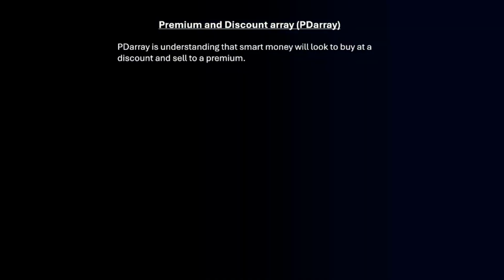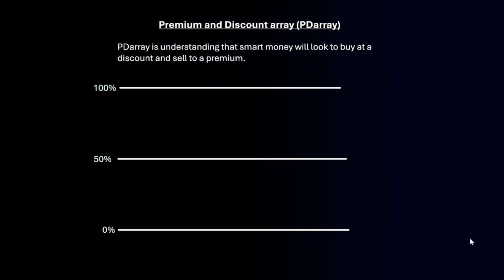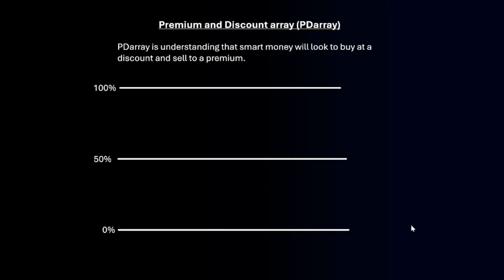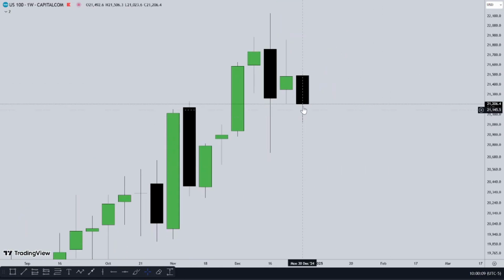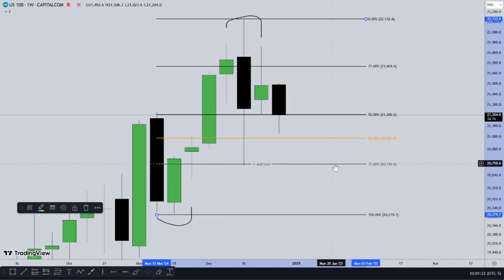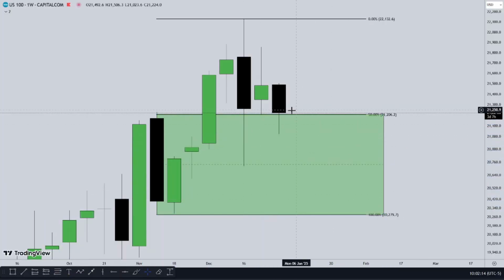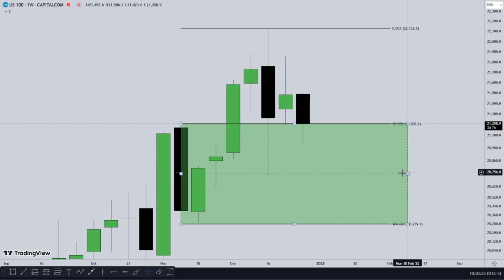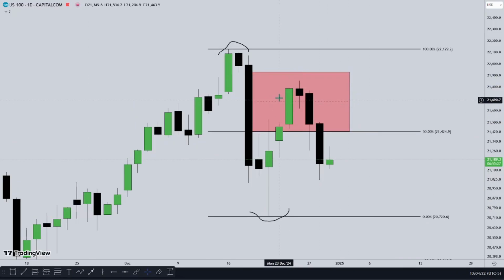2025 Forex Trading Empire Mentorship Program Lecture 7